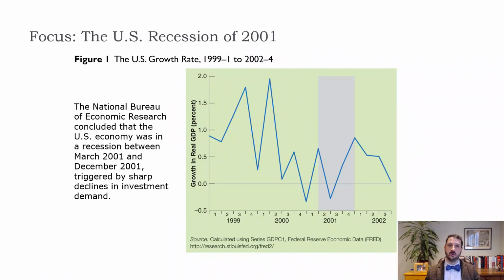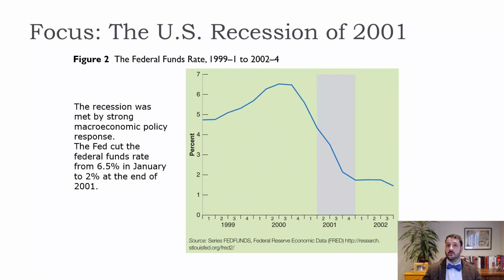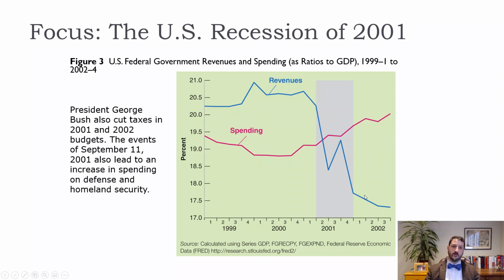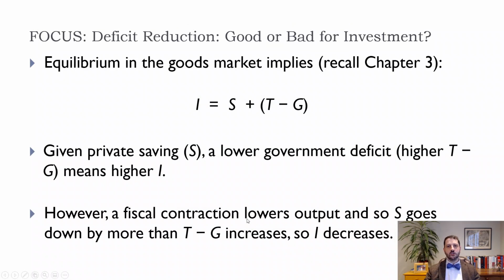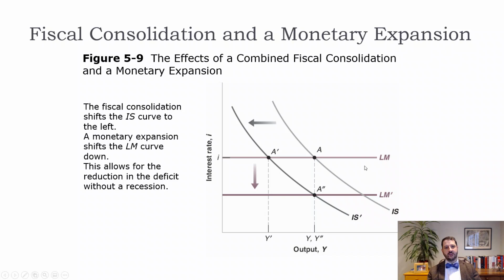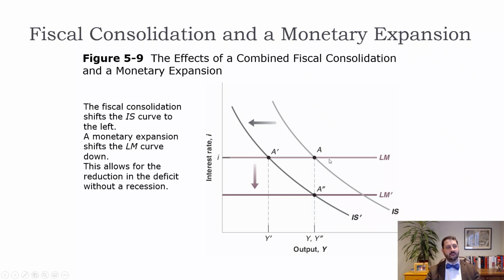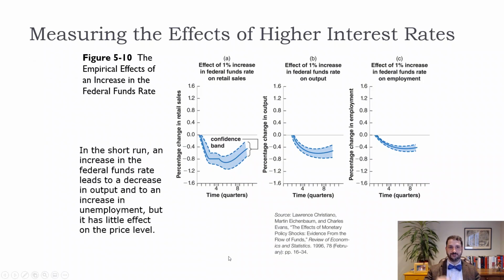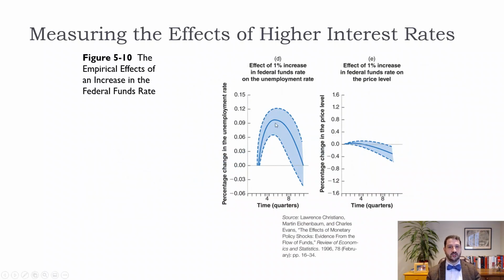Macro-Ch5-IS-LM Example and Data